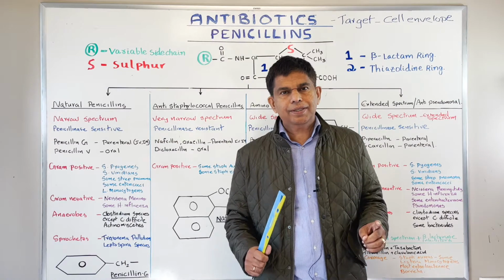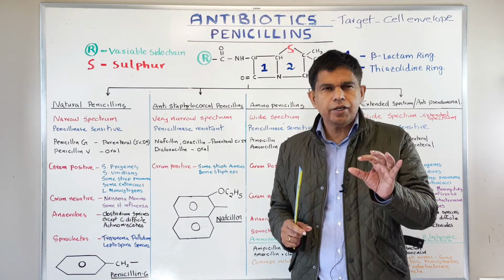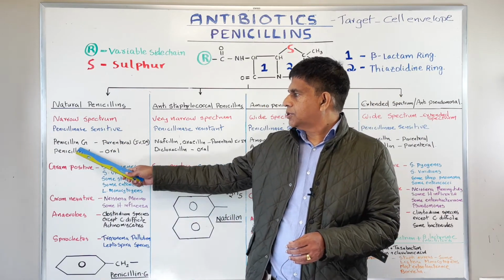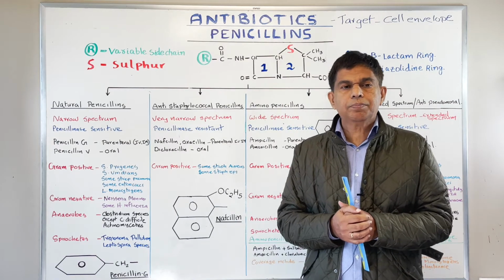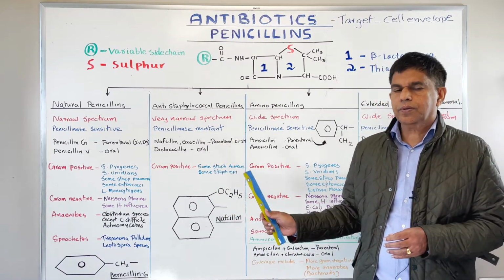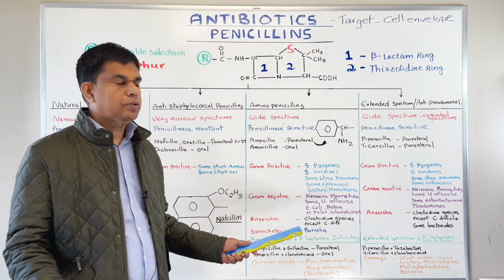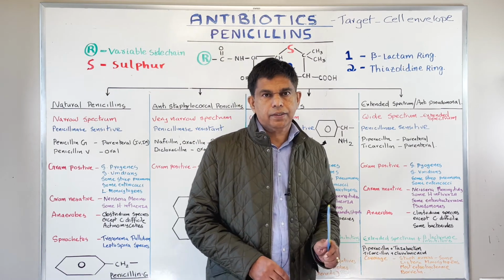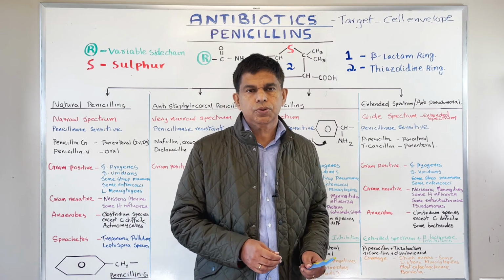ANTIBIOTICS 7 - PENICILLINS - By Dr. PRAMIL CHERIYATH MD, MS, FACP, SQIL(Harvard)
Penicillins
Antibiotics
Beta-lactam antibiotics
Bacterial infections
Gram-positive bacteria
Gram-negative bacteria
Penicillin-binding proteins (PBPs)
Resistance mechanisms
Clinical indications
Common infections treated with penicillins
Allergic reactions to penicillins
Cross-reactivity with cephalosporins
Dosage and administration
Side effects and adverse reactions
Drug interactions
Penicillin derivatives
Extended-spectrum penicillins
Penicillinase-resistant penicillins